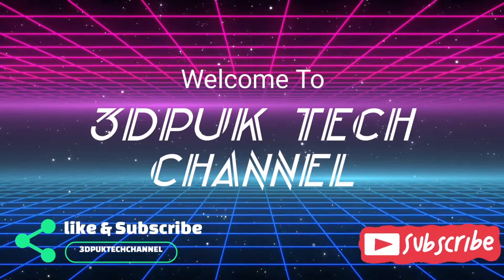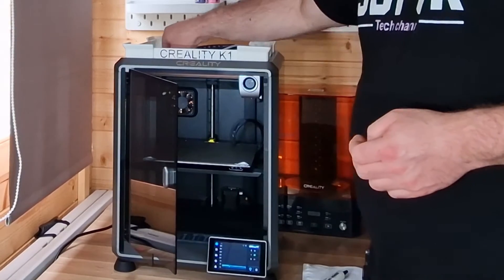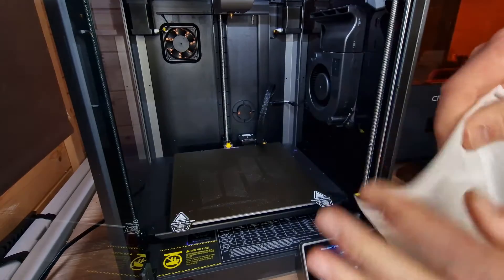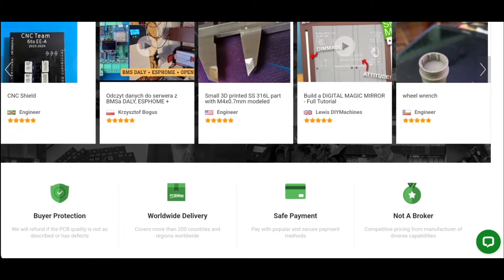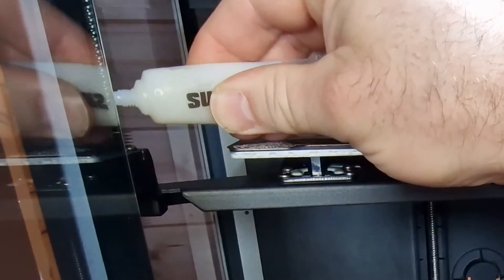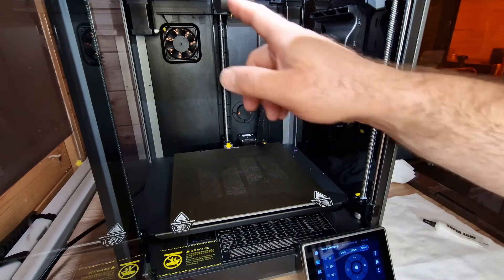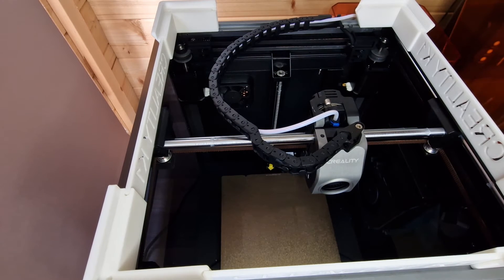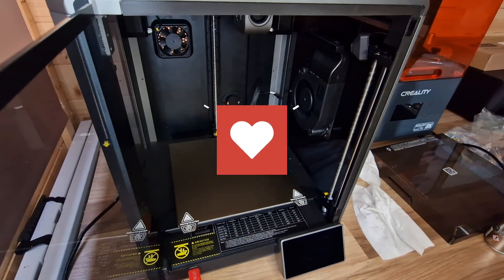Creality K1 Maintenance Tips (Do we grease or not) update use light oil on X rods ! see description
Thank you to todays video sponsor, a leading manufacturer of PCB boards, CNC, 3D printing,  SMD stencils, and much more with amazing value,Fast turnaround and low minimums.

‎  note about the lubrication of the x rod from creality themselves

Thanks for the mention. Phil Macey Here is the guide from our team. The graphite copper sleeve has a self-lubricating effect, but it does not mean that lubrication is not needed under any circumstances; it can reduce the loss of lubricant, and it is still recommended to use lubricating oil for maintenance under high-speed and high-intensity operation.